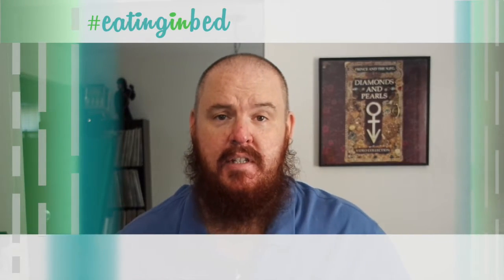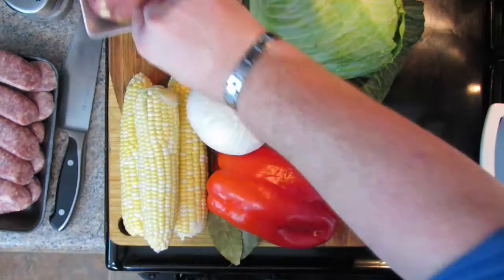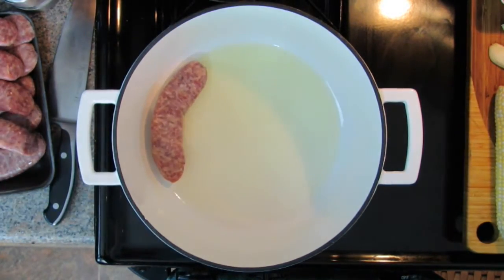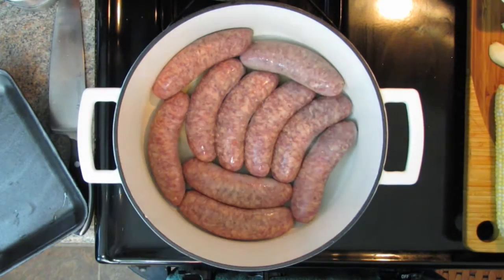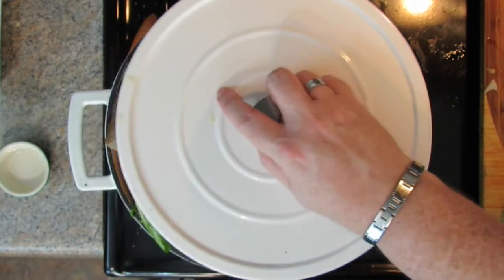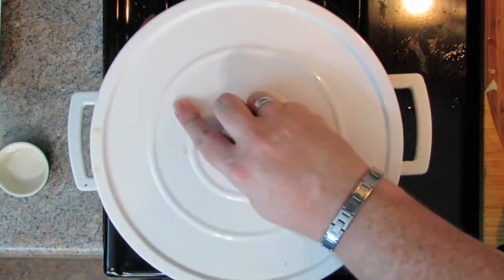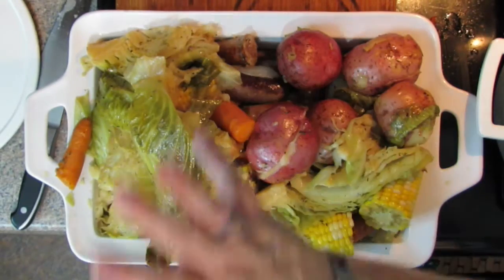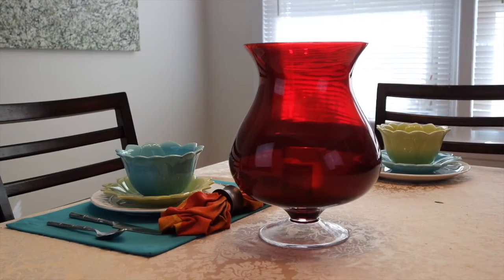Eating In Bed - Ep 34: Milk-Can Dinner | Brussels Sprout Salad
It's a new take on a clam-bake, midwestern style.  It's a Milk-Can dinner.  In the Extra Helping, it's a quick & light salad, Brussels Sprout salad.
Milk-Can Dinner

1 tablespoon olive oil
2 lbs Bratwurst sausages (I like Yuengling brats)
2 lbs red potatoes
1 head cabbage
3 ears corn
1 pound carrots
1 large white onion
4 cloves garlic, peeled & smashed
1-2 teaspoons dried thyme
2 bay leaves
1 teaspoon salt
1/2 teaspoon black pepper
1 3/4 cups of Yuengling beer (or your favorite)
1 red bell pepper

To prep the vegetables:
Wash the potatoes, leave whole.
Cut cabbage from the root end, into quarters, then into quarters again, creating eighths.
Wash the corn, and cut into 3 pieces each, cross ways.
Wash the carrots, cut into 2” pieces (about 3 cuts each)
Peel onion, and from the root end cut in half, then each half in thirds
Seed and remove ribs of red pepper.  Cut pepper into about 8 long strips.

For the sausage:

In a large dutch oven (at least 6-quart), add olive oil, and bring to temperature over medium heat.  Add sausages and brown them, about 8  minutes, turning them once.  They won’t cook all the way through.  You just want to brown them on the outside a bit.

Once the sausages are done, remove the sausages from the pan.  Lower the heat under the pot for a bit.  Cut each sausage in half crossways.

To layer the food in the pan, you’ll have to be creative.  Any empty space can be used to put vegetables in.  Work in this order:
Add potatoes to bottom of pan
Layer on cabbage wedges
Add corn pieces
Add carrots, onions, and garlic.
Add bay Thyme, bay leaves, salt, and black pepper.
Layer the sausages last.
Pour beer over top.

Turn your fire back on under the pan to high.  Bring it to a boil.  You might not be able to see the beer boiling, but you will see the steam start to come up from between the vegetables.  Once that happens, put the lid on the pot, reduce heat to medium, and cook 15 minutes.

Note:  The lid might hover over the pot a bit.  Once the cabbage starts to steam, it’ll decrease in size, and the lid will fall onto the rim of the pot.

After 15 minutes, add the bell peppers to the top of the heap of food, add lid back, and cook another 15 minutes.  The pot is done when the potatoes are tender.  Serve hot.

Brussels Sprout Salad

1/2 cup pine nuts (or walnuts, or pecans)
2 lbs Brussels sprouts
1/4 cup lemon juice
1/3 cup finely cut green onion, or leeks
1 clove garlic, grated with a Microplane
1 tablespoon Dijon mustard
1 tablespoon coarse ground mustard
1/2 teaspoon sea salt
1/8 teaspoon sugar
6 tablespoons olive oil
1 cup shredded Pecorino cheese

In a small skillet over medium heat, add the pine nuts to toast them.  Keep an eye on them so they don’t burn.  It takes about 5 minutes.  Toss them every 30 seconds or so until they’re warm and toasty.  Set aside.

Cut the bloom end off the sprouts.  Halve them lengthwise, then thinly slice them into shreds.  You can grate them if desired.

For the vinaigrette:
In a large bowl big enough to hold the sprouts, add lemon juice , onion, garlic, mustards, salt, & sugar.  Whisk together.  While still whisking, slowly drizzle in all of the olive oil.  Whisk vigorously until it gets emulsified.  About 1-2 minutes.

Toss in the sprouts to the bowl with the vinaigrette.  Using a spatula, toss the sprouts and the dressing together.  Be sure everything is covered well.

Let sprouts sit, uncovered, for 30 minutes.  Water will be released from the sprouts, and they will wilt down.  They will change color a bit; that’s okay.  Toss sprouts to mix in any water that was released.  Add cheese and pine nuts, toss completely.  Add salt & pepper to taste.  Serve at room temperature or cold.